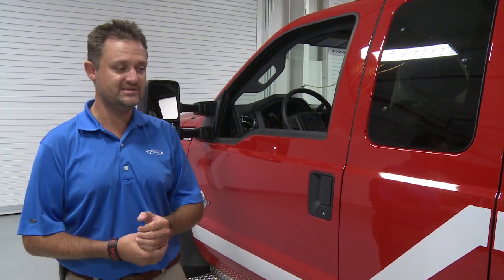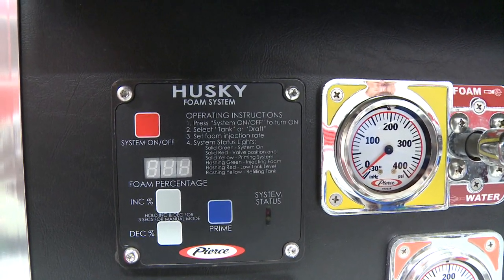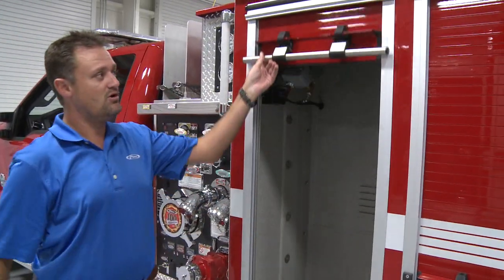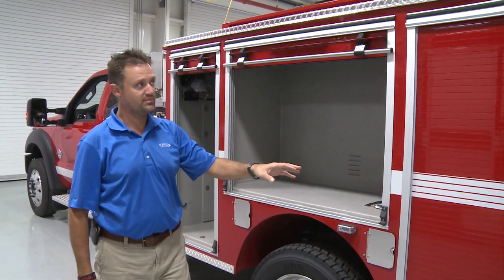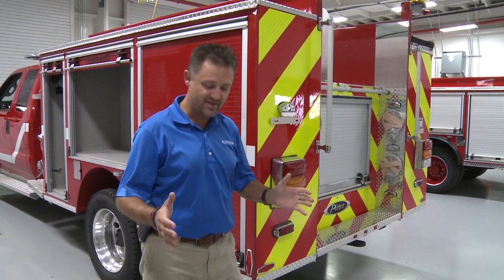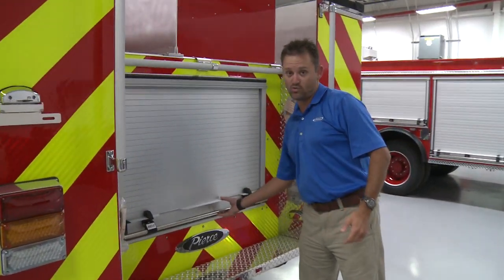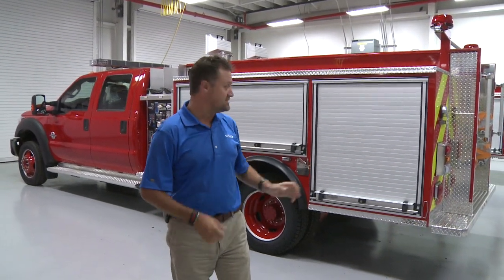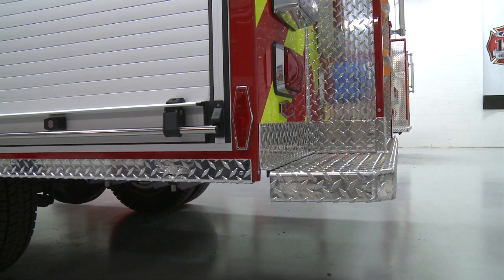Pierce Mini-Pumper Job #26189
Take a look at a Pierce Mini-Pumper. or contact your local Pierce Sales Representative